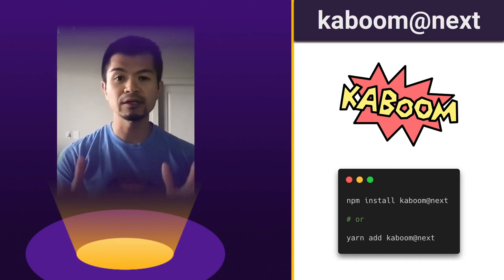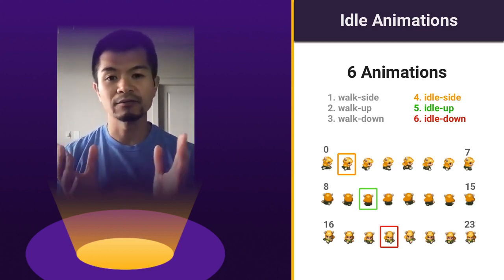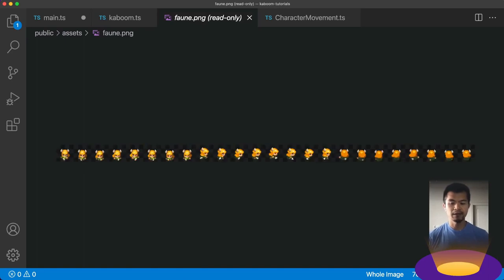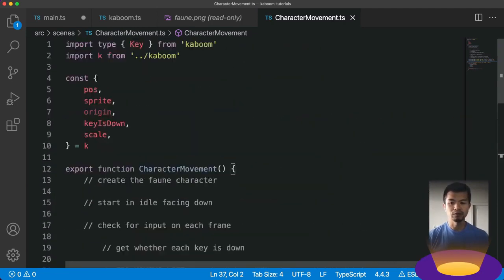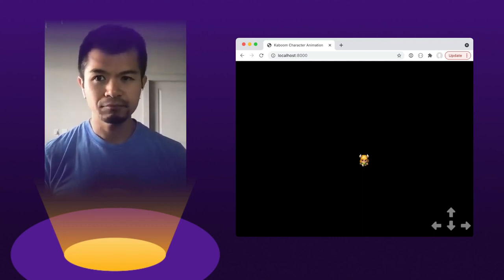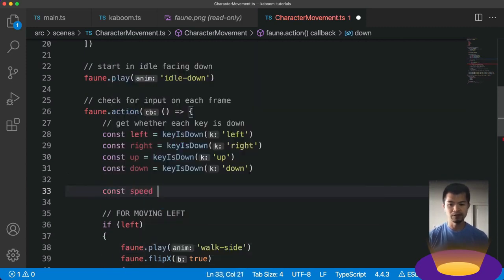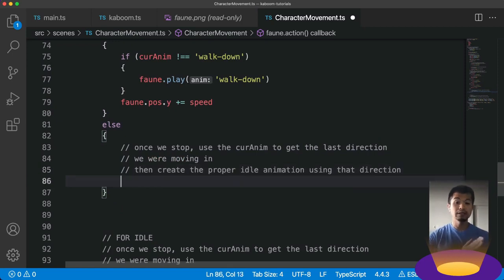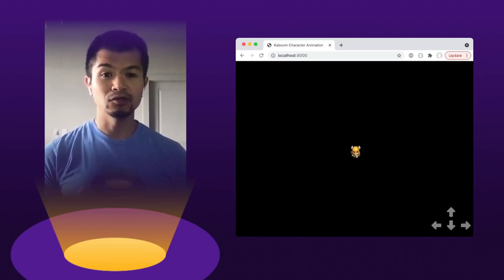🎮 Top Down Character Movement & Animations in Kaboom.js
Loading a sprite sheet or atlas and then setting up the animations for character movement can be a bit tricky. We'll go over doing all that for Kaboom.js in this video using a top-down character like the Legend of Zelda.